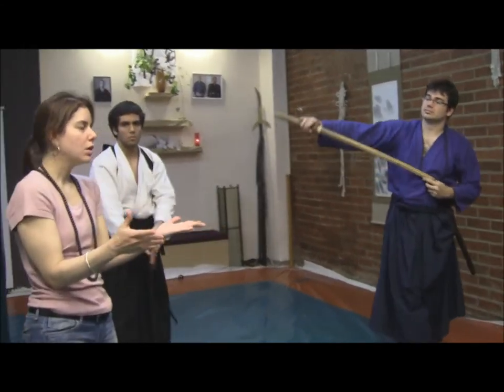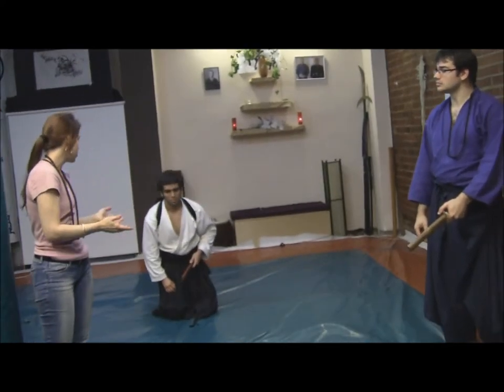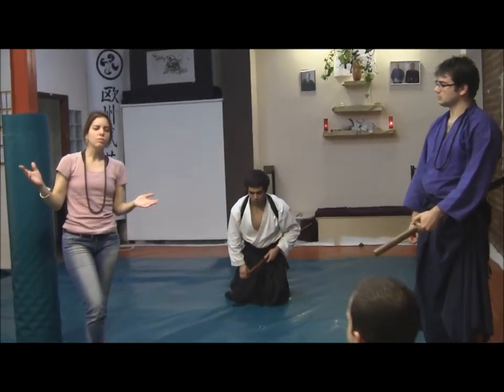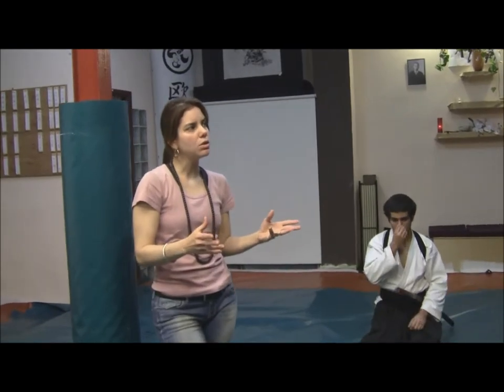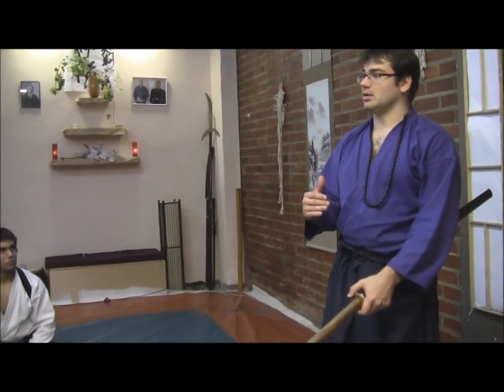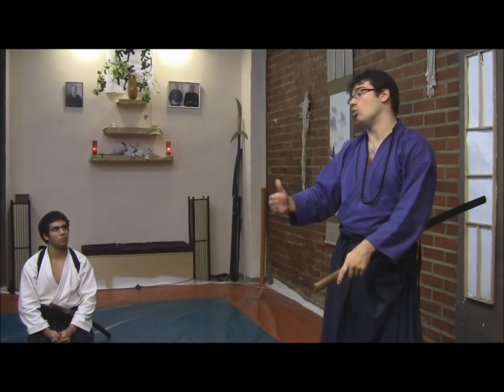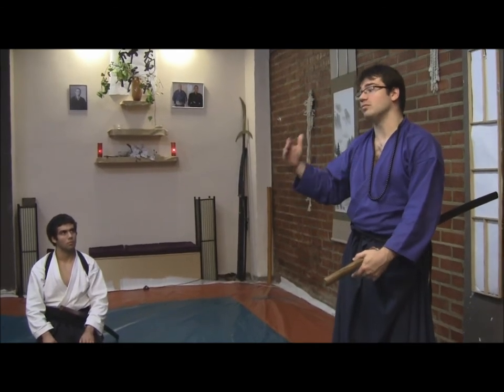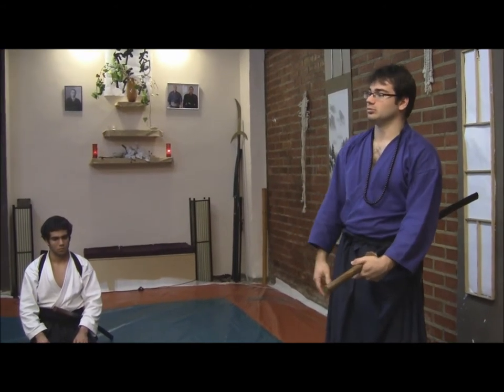Ogawa Ryu - Battojutsu - SunDen - Training Interview - 2013